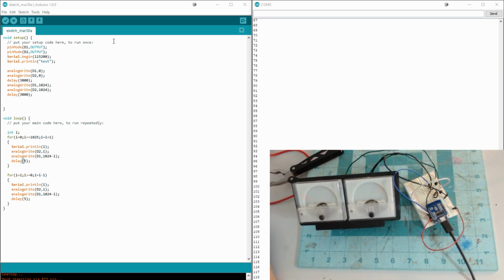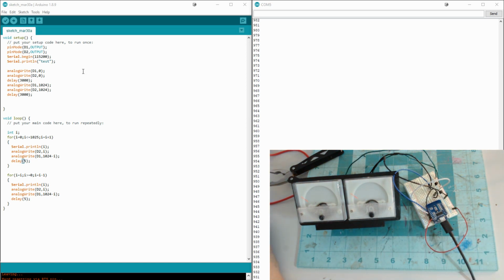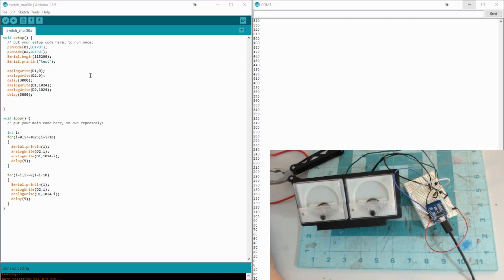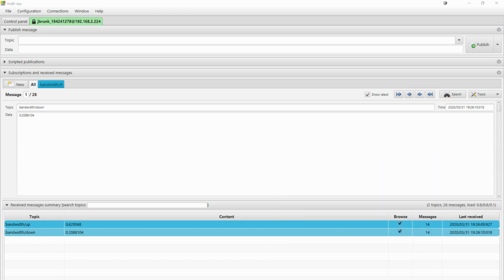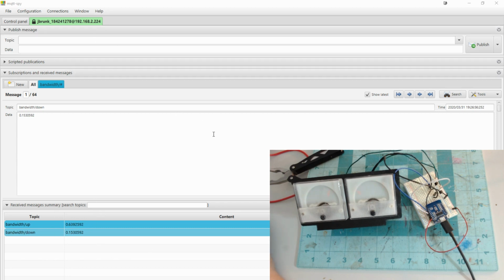Quarantine Bandwidth Meter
Was curious to see what bandwidth looks like now that I work from home FULL time and the wife is gaming a good portion of the day... and 2 kids at home doing e-school, xoom meetings for scouts and school... my poor network. so I decided to revive this old project.

This is version 2 of a bandwidth meter I did long long ago.  Version 1 used a serial connection and a desktop service.  Version 2 uses a docker to query the router and the meter uses wifi to connect to mqtt meaning it can be put anywhere.

Parts Used:
Wemos D1 Mini